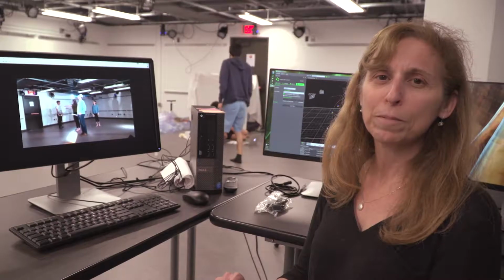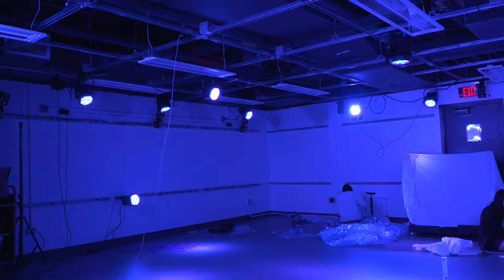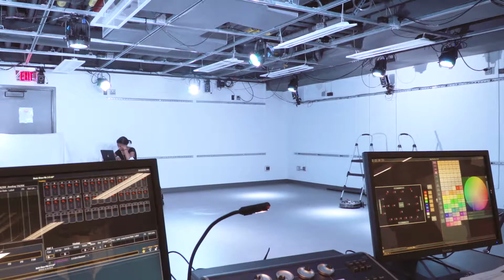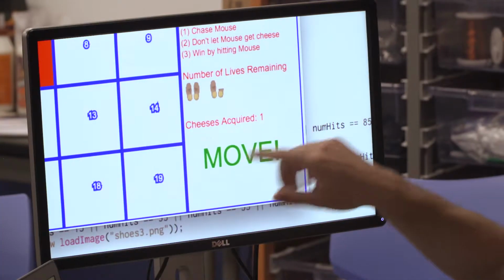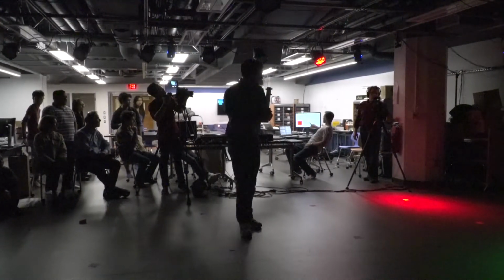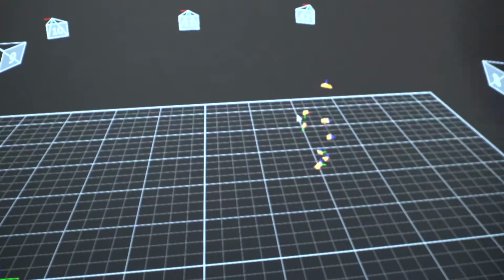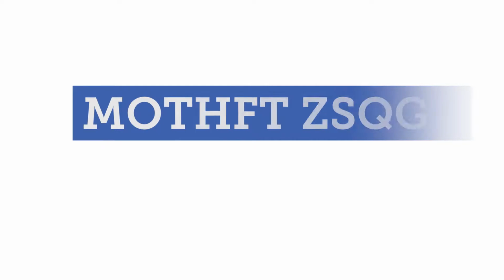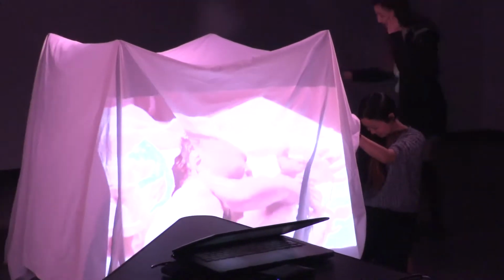Transformations in Engineering and the Arts | Student Projects